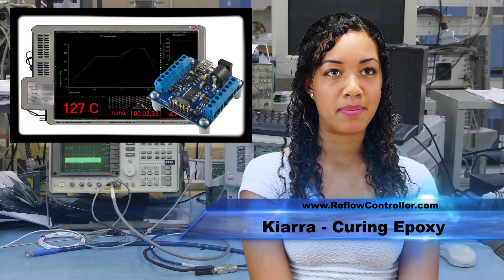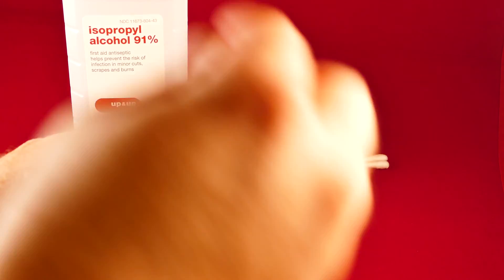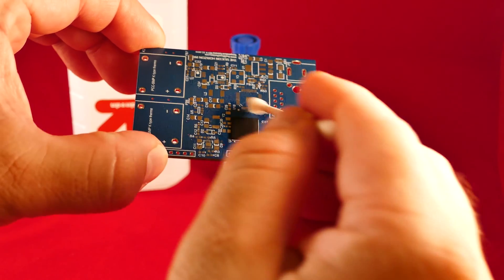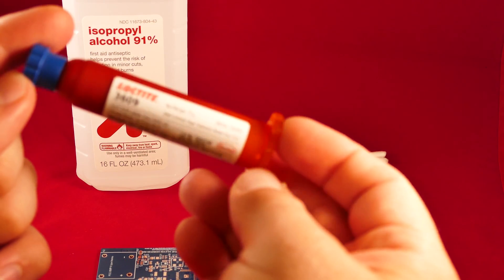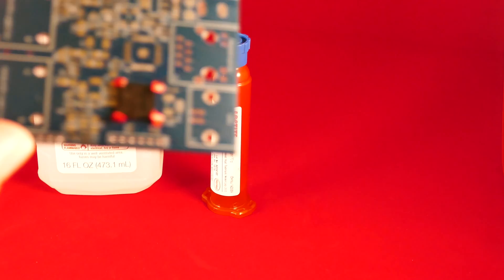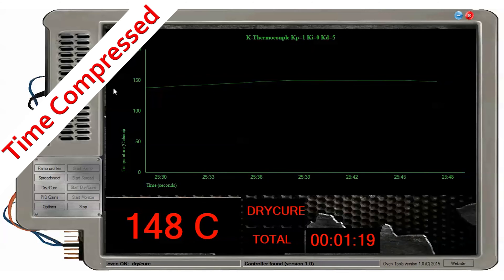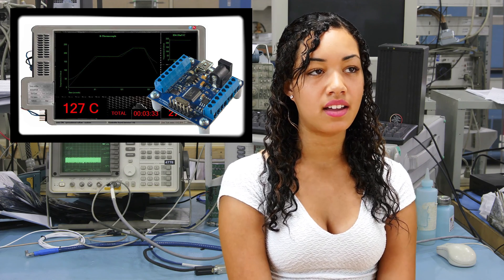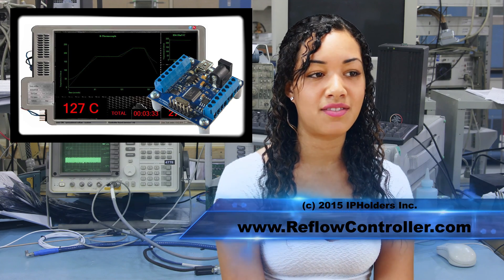techFX Curing Epoxy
Using a techFX Reflow Controller to cure Loctite 3609 chipbonder epoxy.